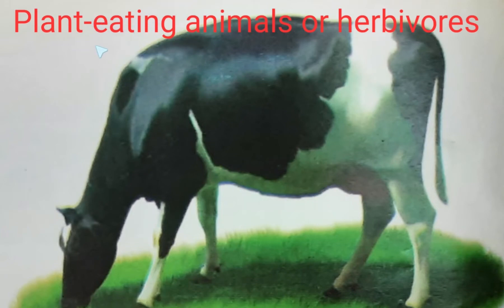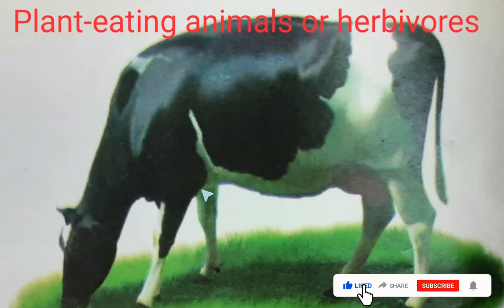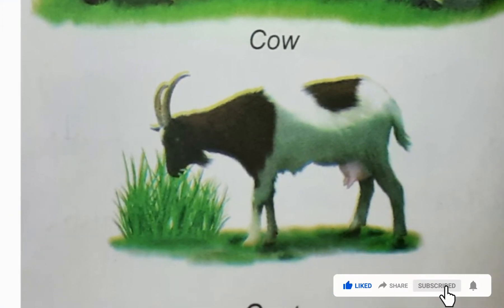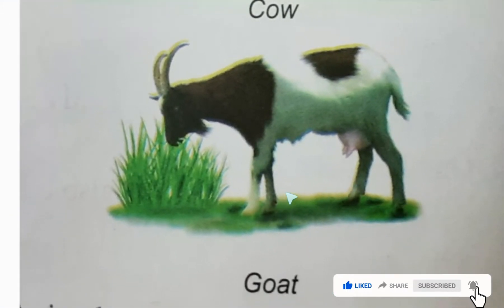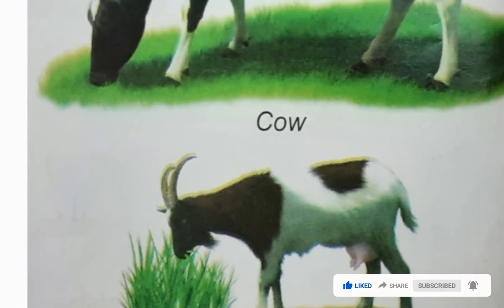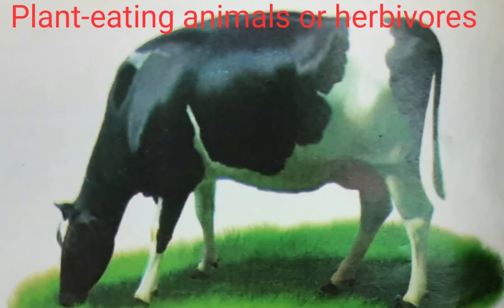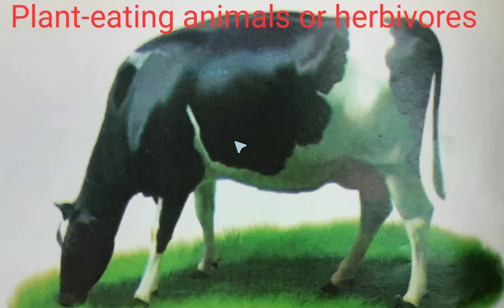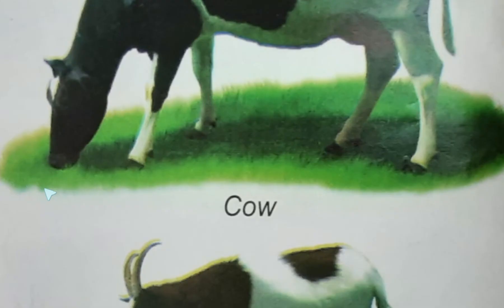What is a herbivore I herbivore I herbivores I the empirical school